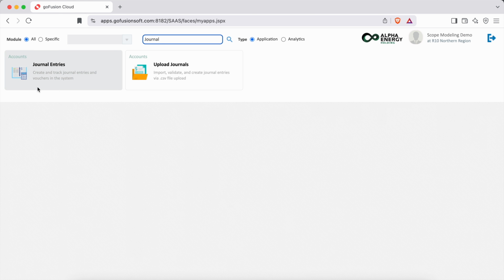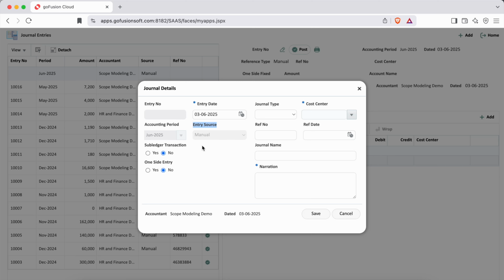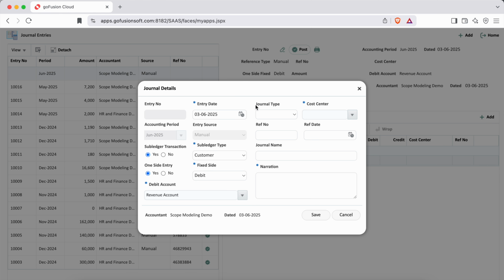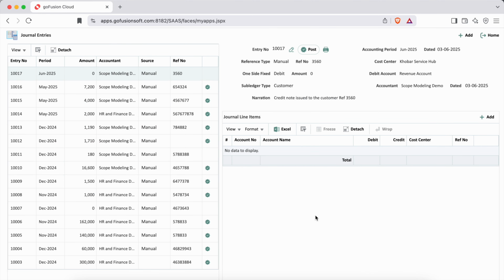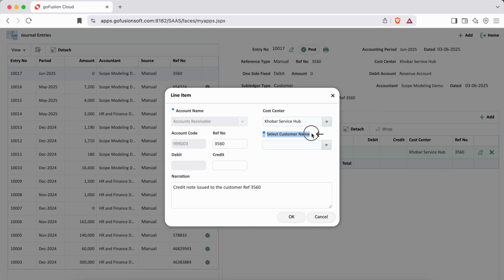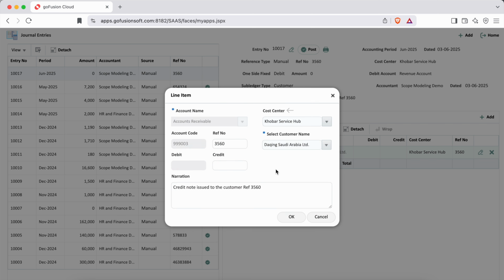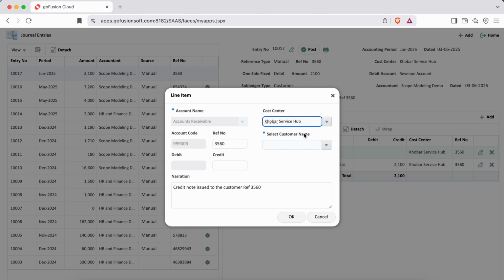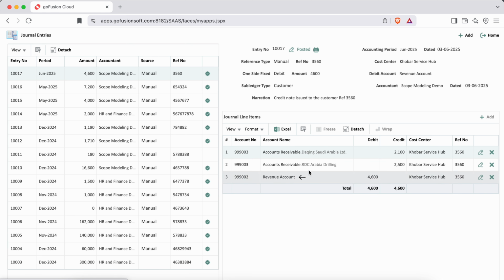EP0825 - How to Issue a Credit Note to Customer Using Journal Entry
Welcome back!

In this video, we demonstrate how to issue a credit note to a customer using the Journal Entry module in goFusion ERP.

You'll learn:

How to navigate to the Journal Entry application

Creating a credit note with subledger type as “Customer”

Selecting the revenue account for debit and customer for credit

Adding multiple credit notes in a single journal

Posting the entry and understanding the accounting impact

📌 This is an essential step in handling post-invoice adjustments due to rejections, disputes, or service dissatisfaction.